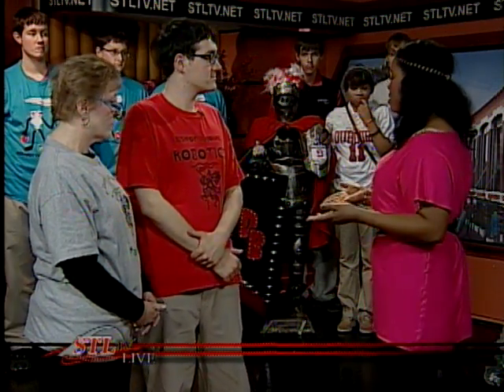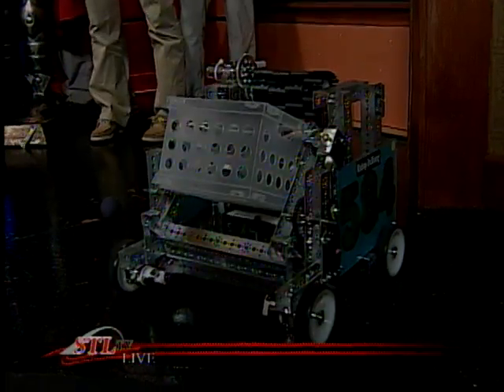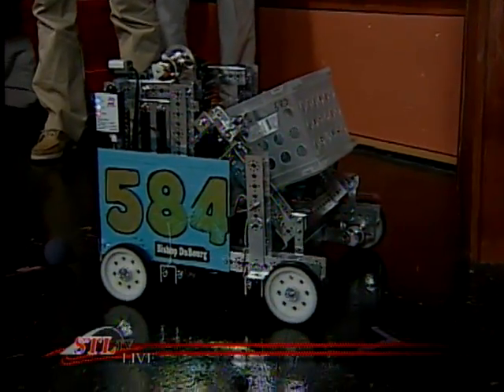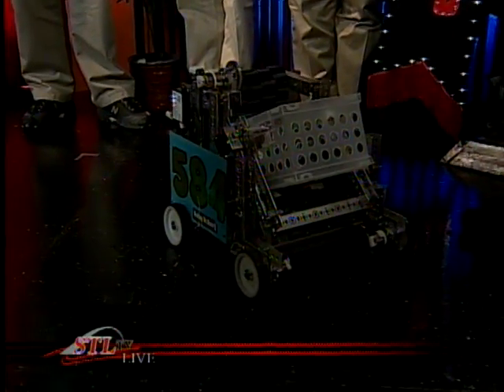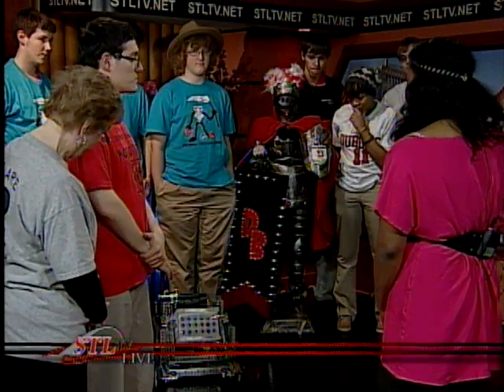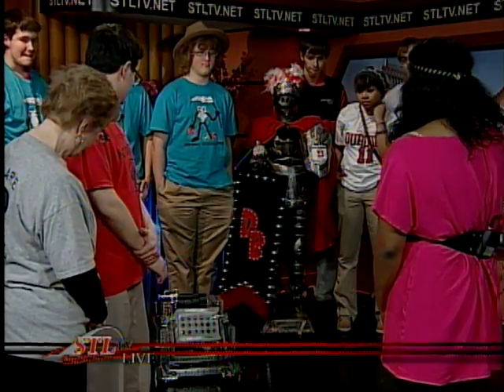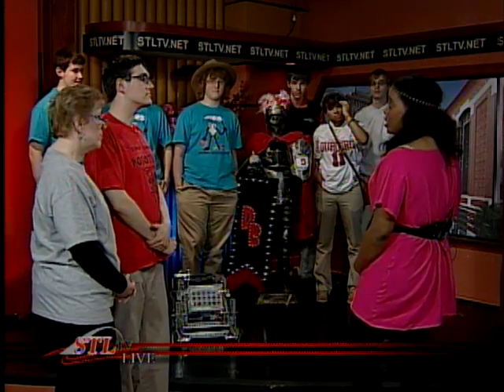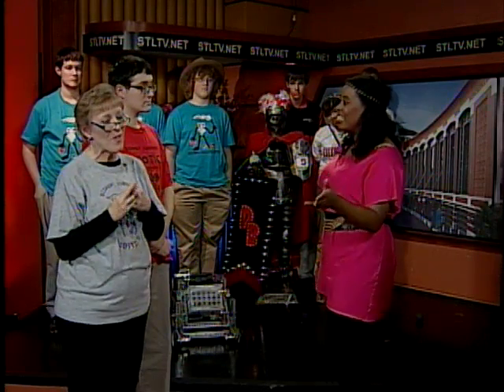STL TV LIVE -- FIRST Robotics (part 2 of 3)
from STL TV Live recorded 2/27/2012

Christia talks to teammates and advisor from the Bishop duBourg High Scool robotics team